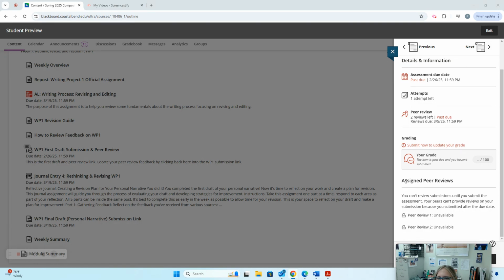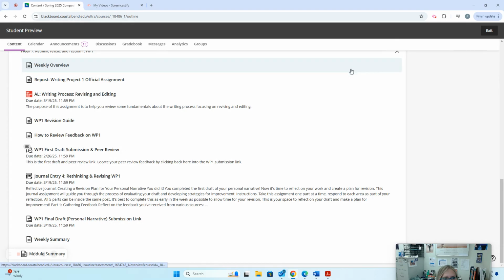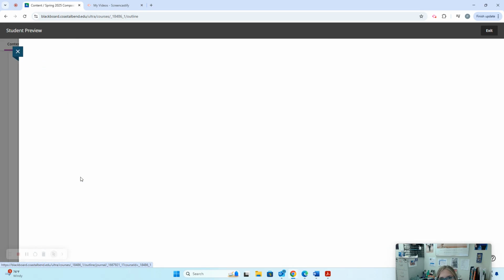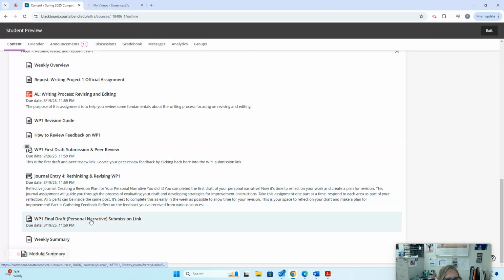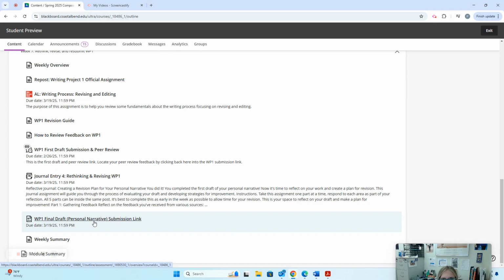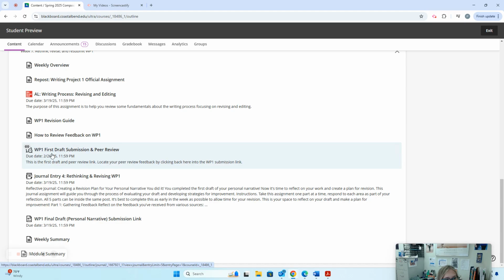1301 M2 WK 7